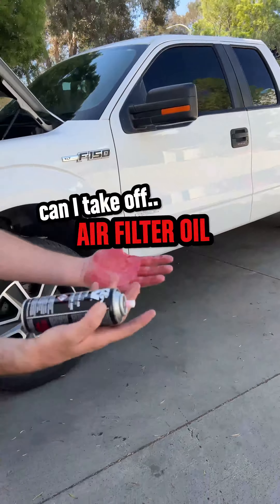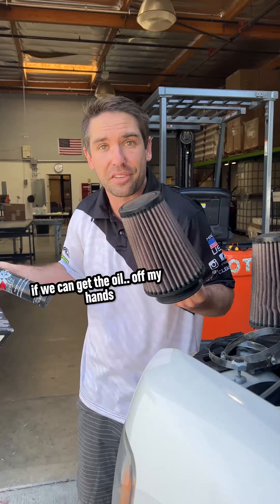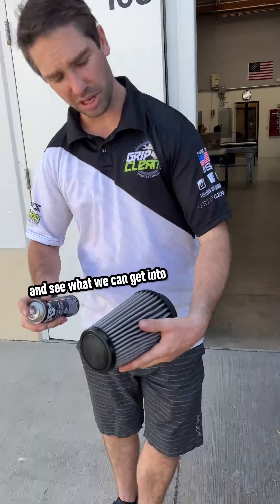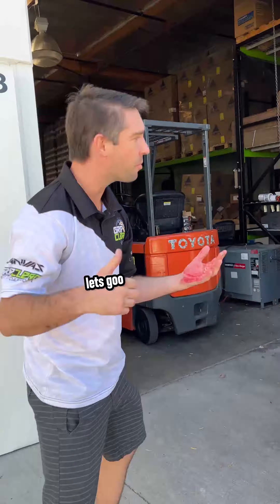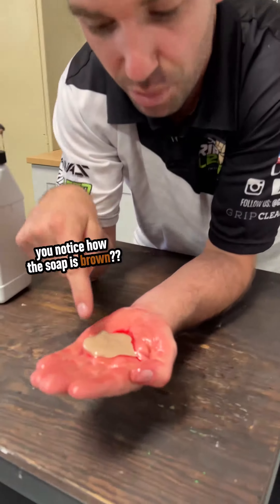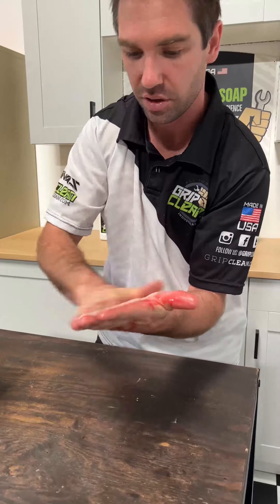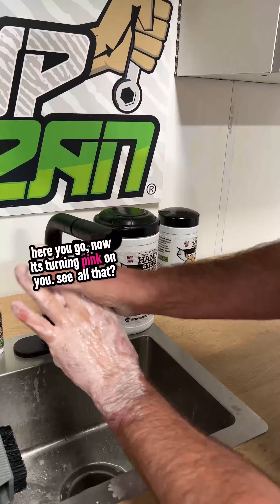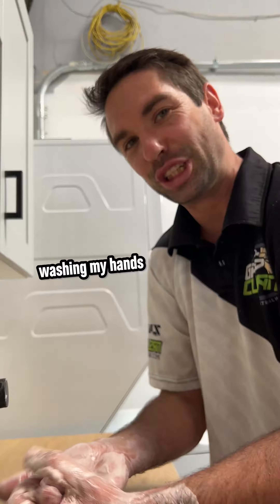This Soap will CLEAN Anything off your hands